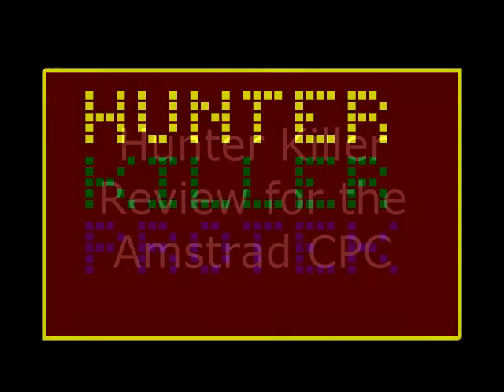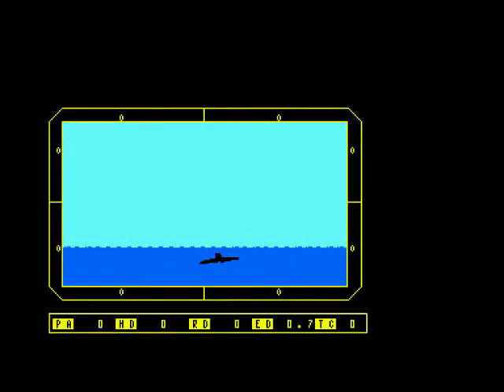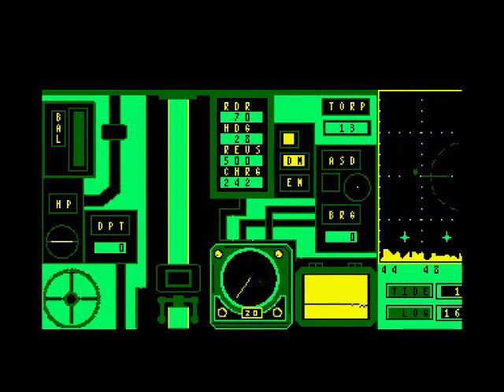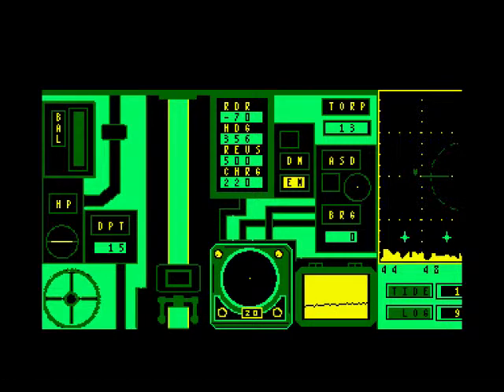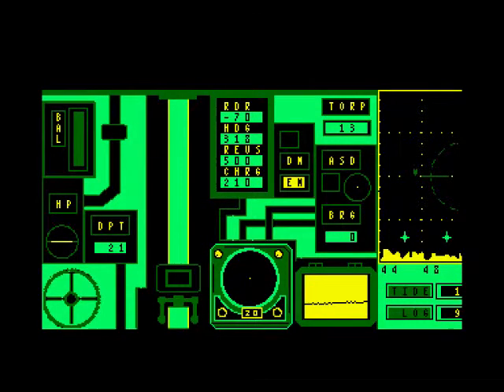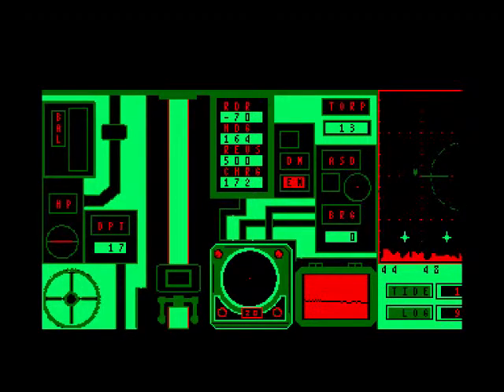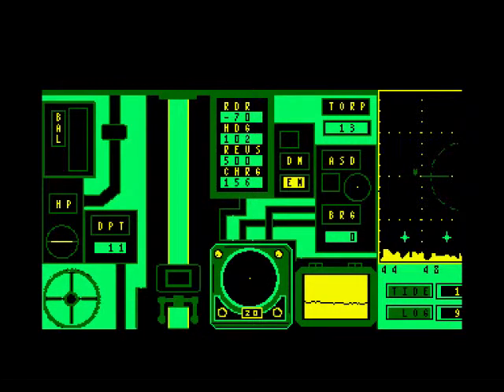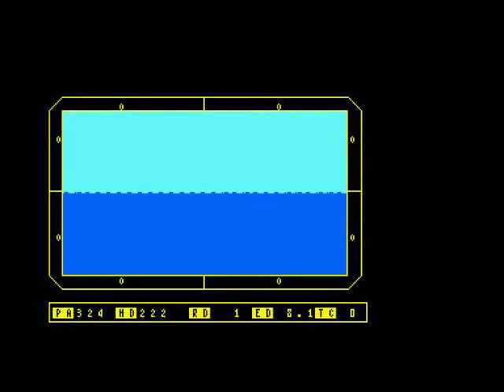Hunter Killer Review for the Amstrad CPC by John Gage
Hunter Killer is a Submarine Simulator that came out in 1984 by Amsoft. Warning! This video has swearing.